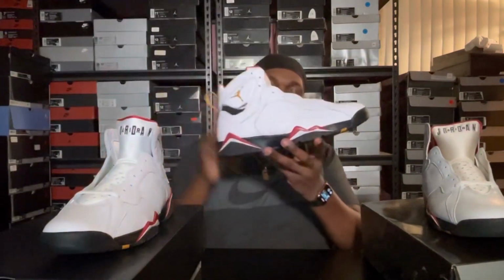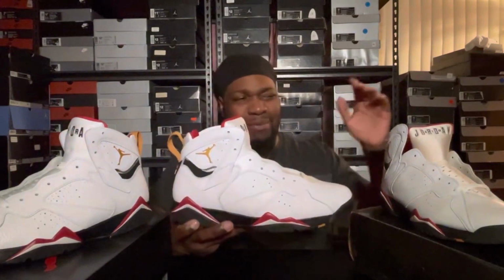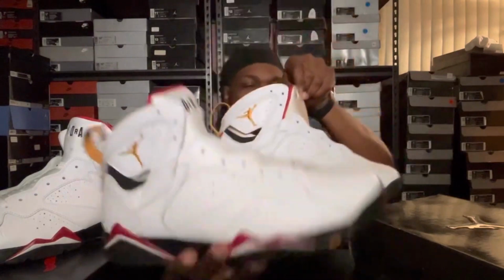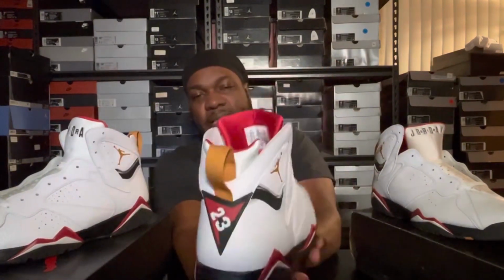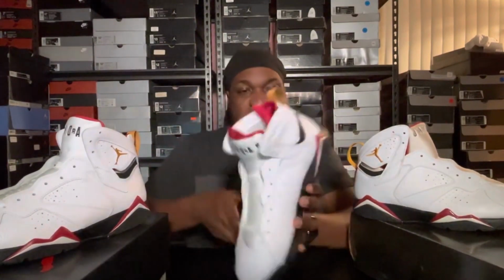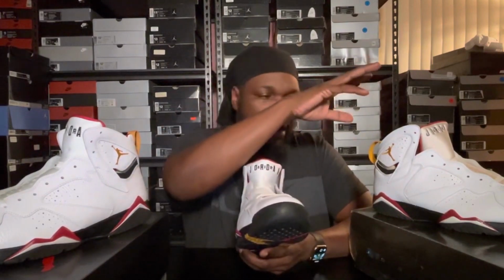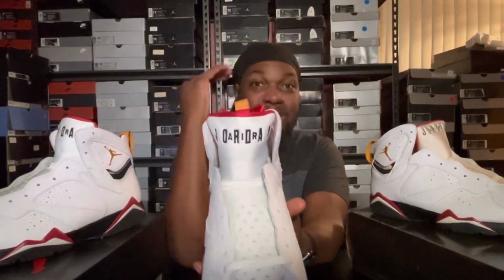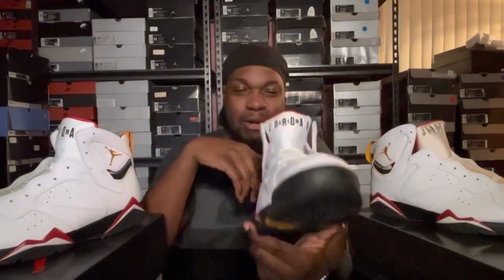Air Jordan 7 Cardinal | Review & On Feet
My thoughts on the 2022 Air Jordan 7 Cardinal, and comparing them to the 2006 retro.